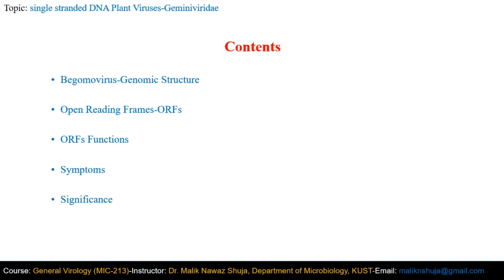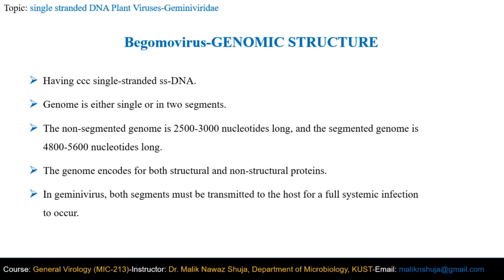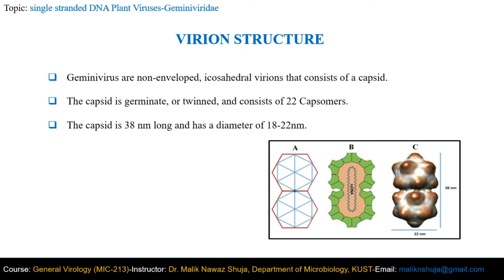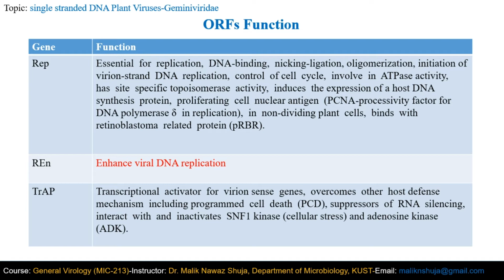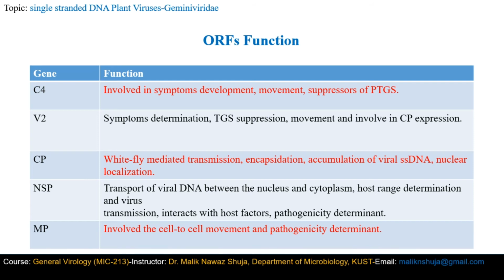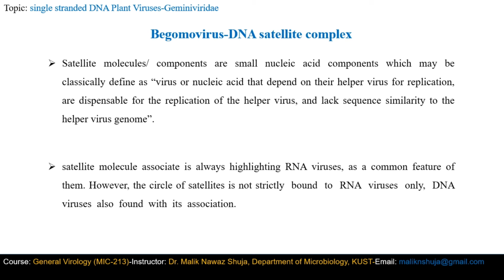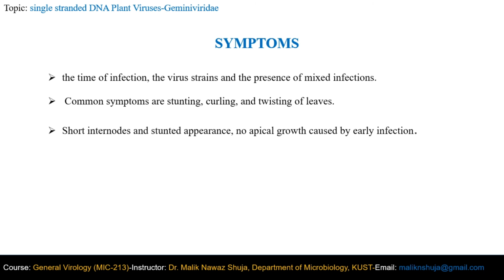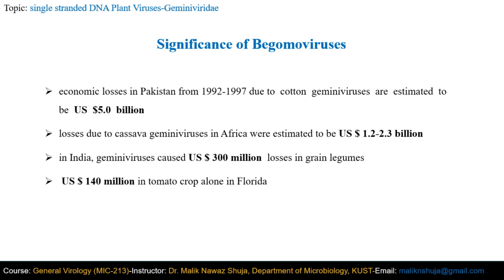FACULITY194 MIC231 KUST20201 L9 V2 GENERAL VIROLOGY Single Stranded DNA viruses Geminiviridae